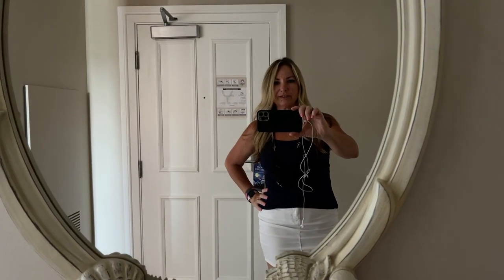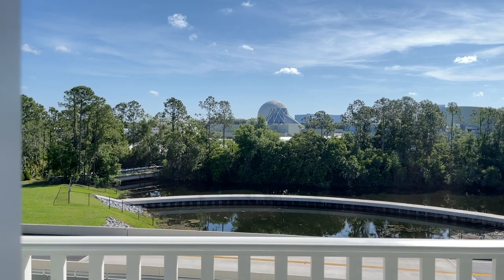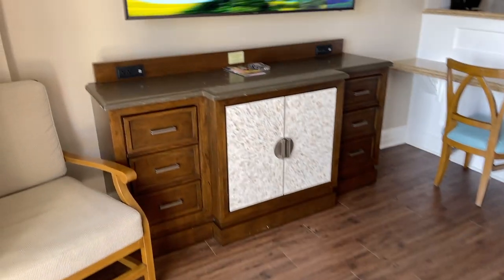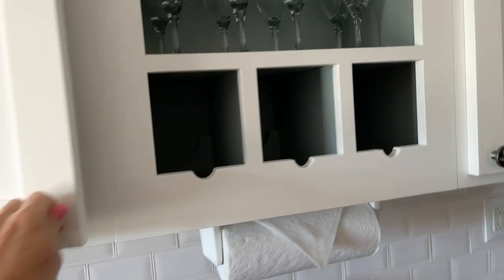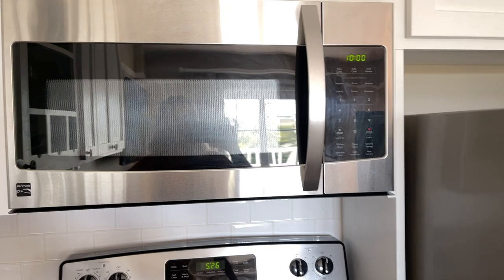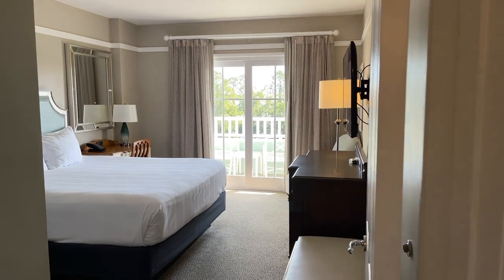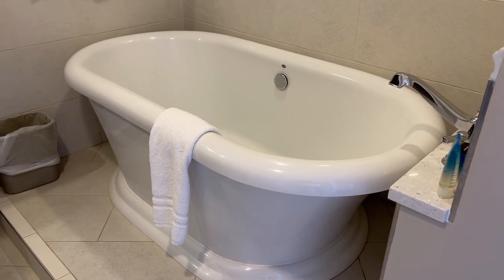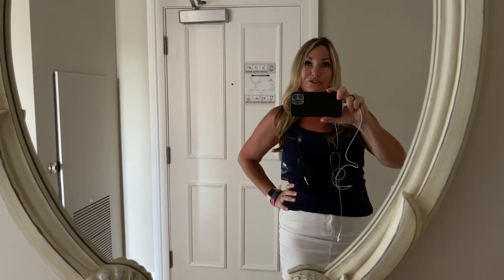Disney's Beach Club Villas One Bedroom Room Tour! Room 471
Don't you LOVE receiving an upgrade!  I was so grateful that Disney gave me this beautiful one bedroom with an EPCOT view and full balcony even though I had only booked a standard studio.

This is my first stay at a DVC property during the pandemic where I've been provided with real dishes, pots, flatware, etc!

Nearly everything I do and posted here on YouTube is intended to keep me connected to life, to God.  I need it.  It's too easy to fall wayward, on my own path.  If you're going to ask God for help, do things that keep you relaxed, that keep your mind open to hearing His response, His message. I'm sharing places, moments and spaces that keep this Catholic explorer, resort junkie and Disney aficionado connected with God.

Waking The Church series includes moments of spaces within a Catholic Church upon opening for the day.  The ambient sound is intentional, to potentiate the cinemagraph.